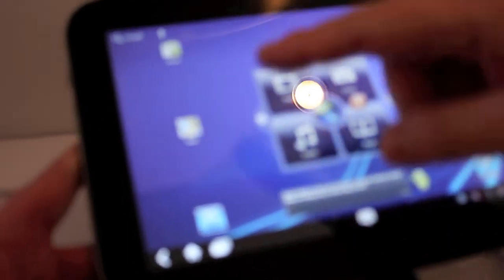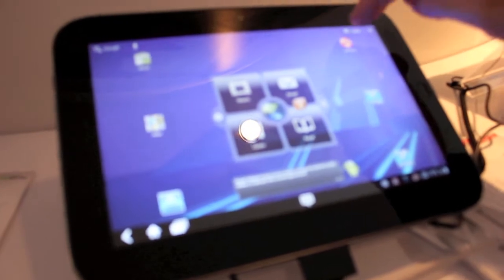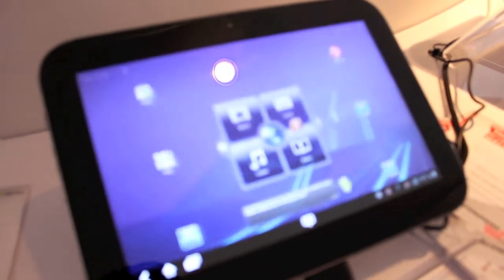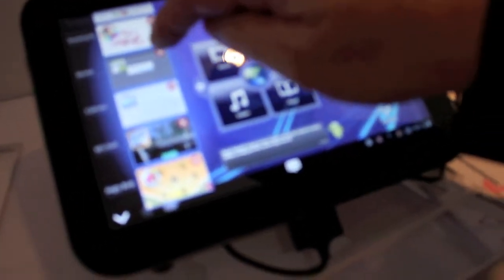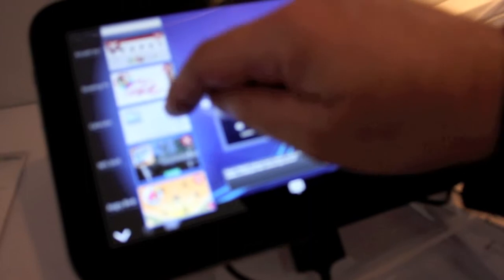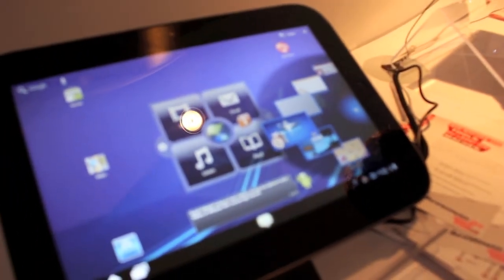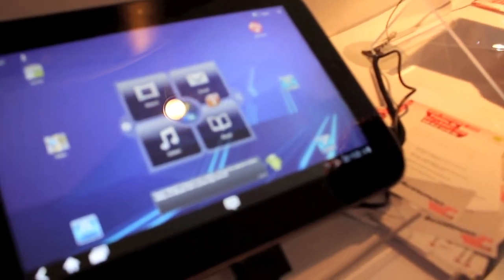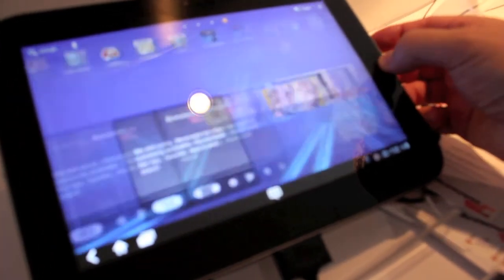UWHS - Hands-on with the Lenovo IdeaPad K1 tablet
In this short video we get hands-on with the Lenovo IdeaPad K1 tablet at IFA 2011